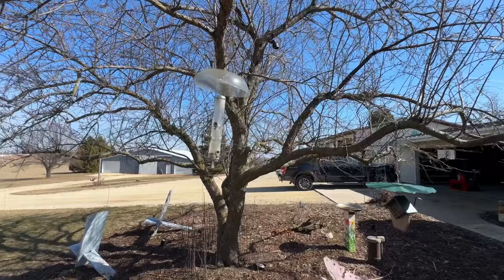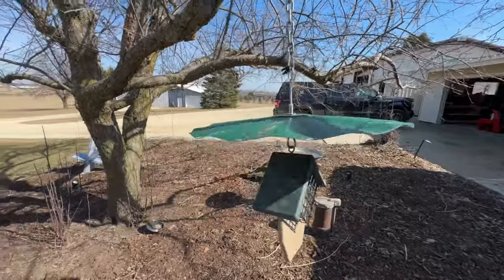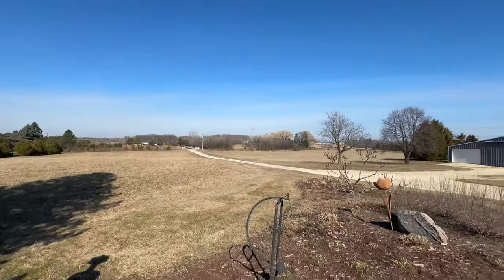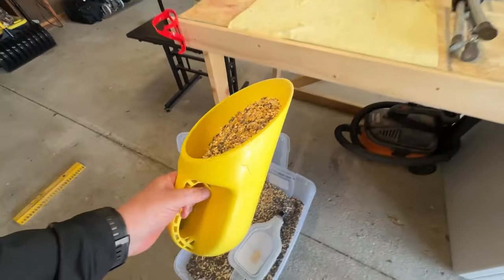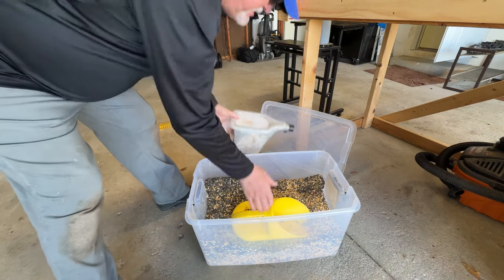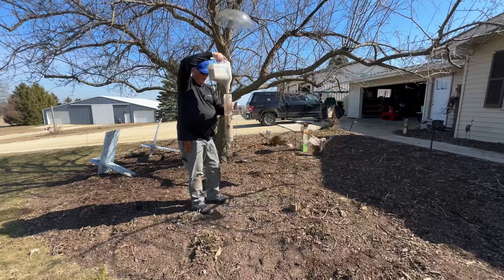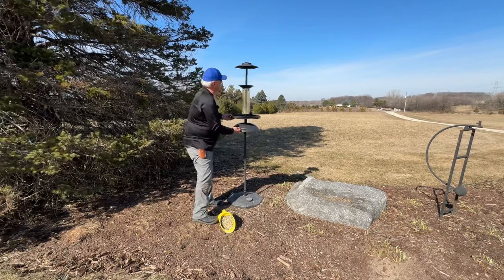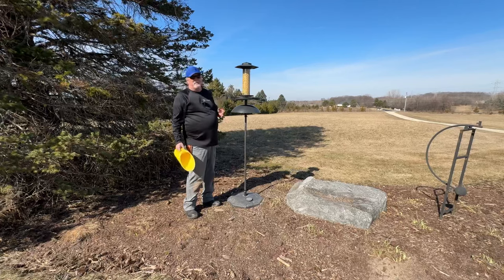What is the easiest way to fill bird feeders? Here are two ways to fill bird fears easily.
My birds have not been happy with me the last few days because I have neglected to refill their feeders. Living just 2 miles from Lake Michigan as the crow flies. I live on a major north/south flyway for migrating birds and I get a large variety of birds each and every day and they vary on the time of the year as well.

Technology/Cameras/Drones

The folioing two nurseries are wholesale only and serve landscape contractors and other professionals in the green industry.  WITH that being said, you should ask that your contractor purchase their plant material from these nurseries if your project is in Southeast Wisconsin.

Mariani Nurseries offers perennials, ornamental shrubs and truly specimen ornamental tress.

Midwest Groundcovers offers groundcovers, perennials and ornamental shrubs.